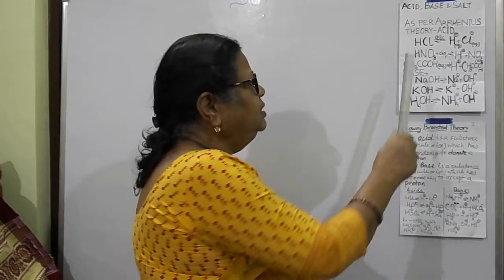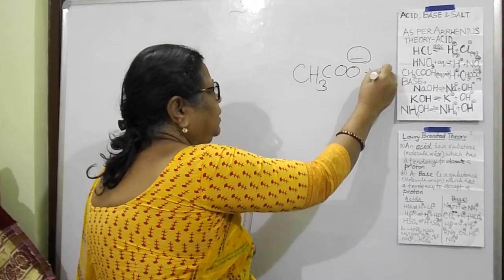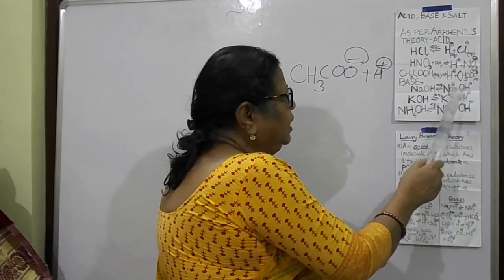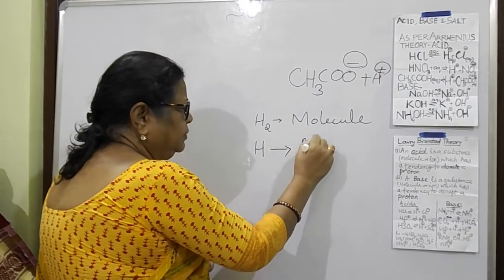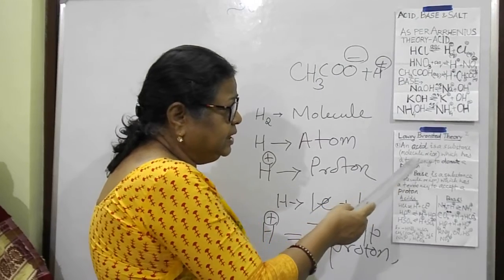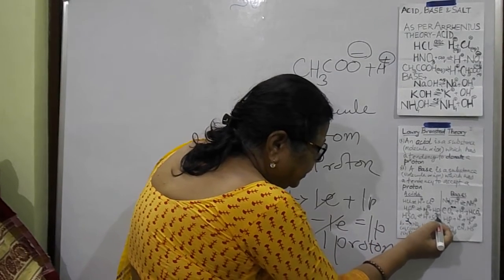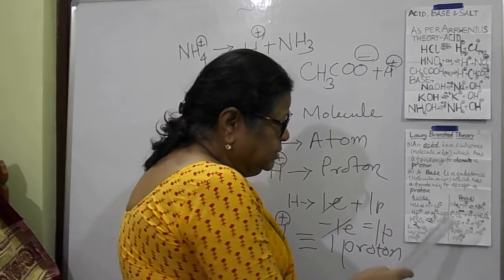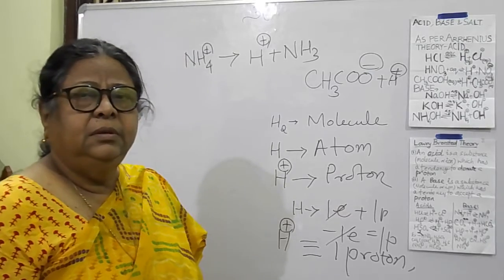Acids and Bases Part-II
Basics of Acids